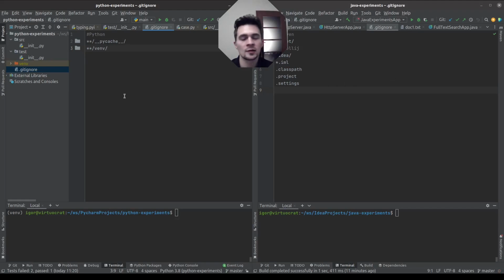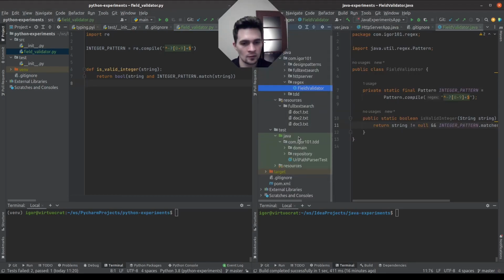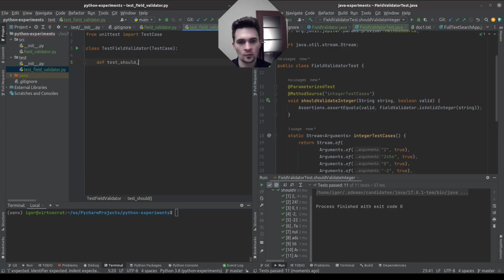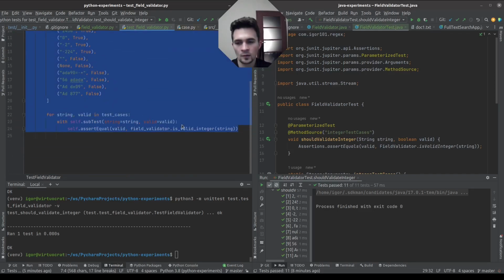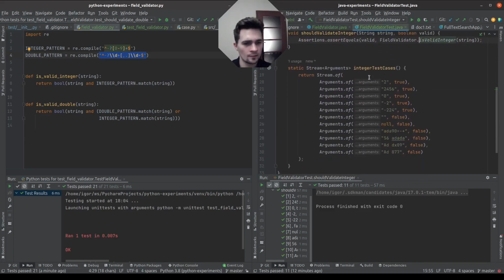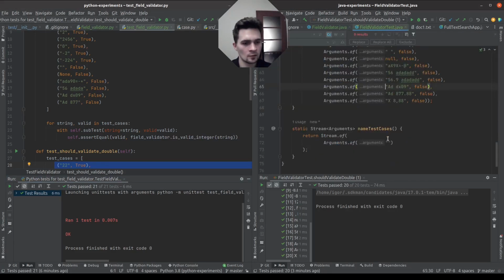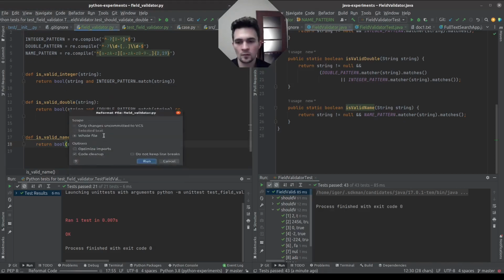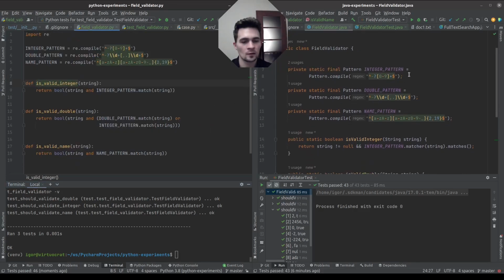Let's Regex [Python and Java] - round I - some input validation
Let's explore various regular expressions use cases, in Python and Java, at the same time!

Today, we will go over input validation, writing code, testing and explaining everything!